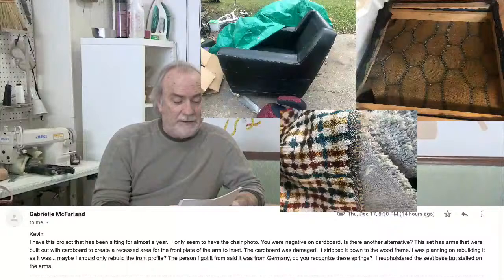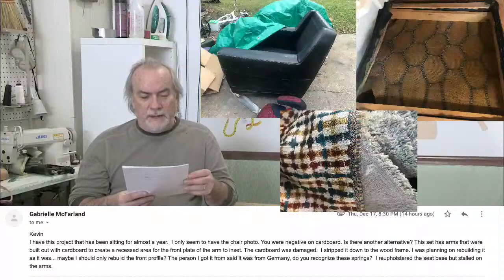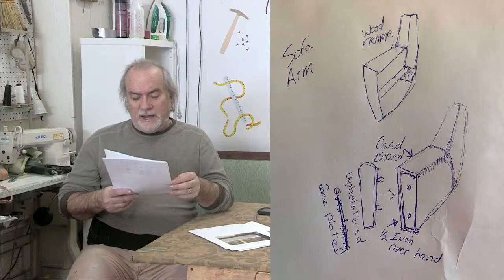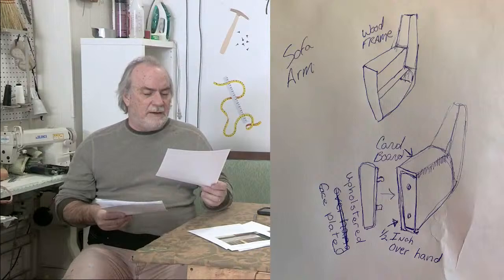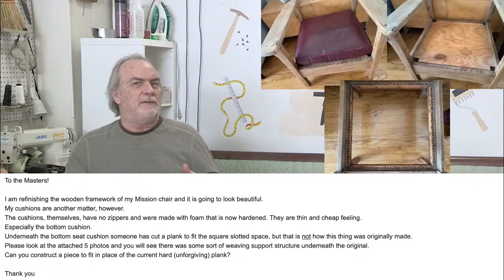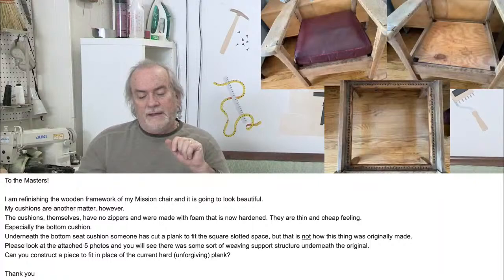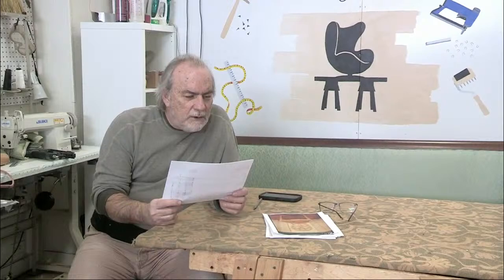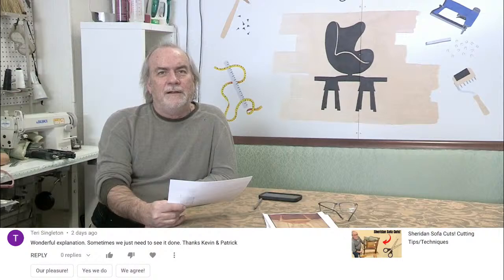The Upholstery Show! LIVE! - Tips, Projects, Tools & More!